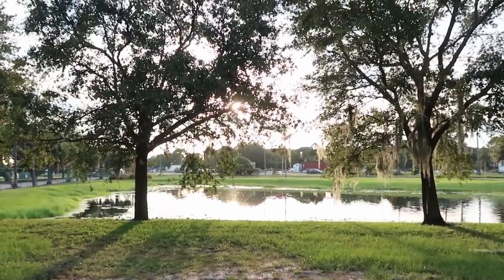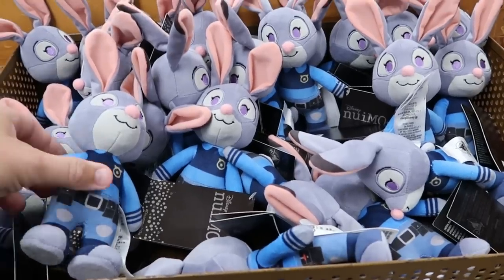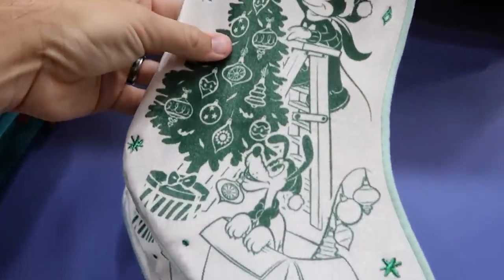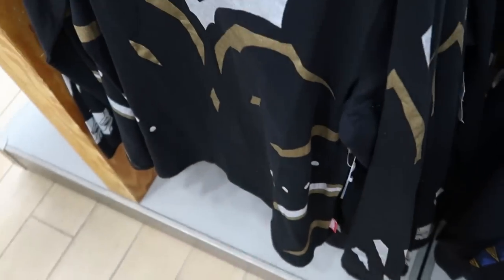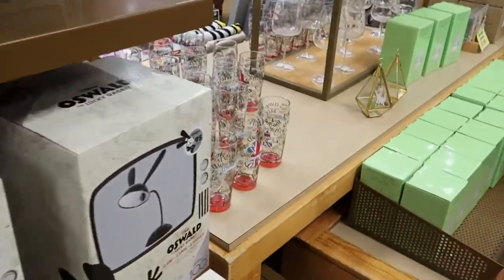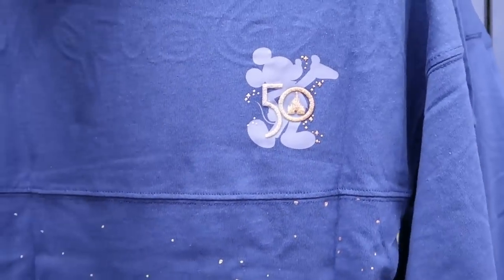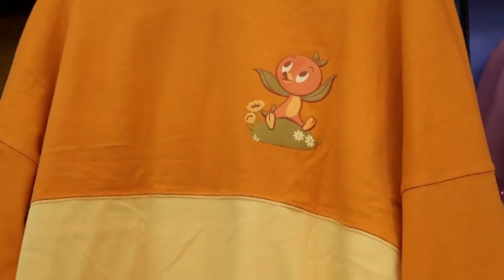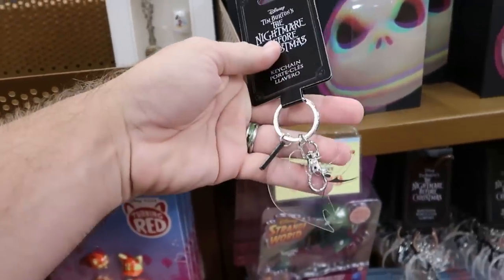DISNEY CHARACTER WAREHOUSE OUTLET SHOPPING | Vineland Ave - HUGE New Disney Merch Drop!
Hey friends and family! Join me for a fun nighttime shopping adventure to the Disney Character Warehouse on Vineland Ave where we will check out all of the newest discounted Disney Merchandise they have to offer! Make today awesome!

Tracey Armstrong
Mike Davies
Elmer Sagehorn
Holli Kilpatrick
Jodi Welcher
Catia Gonzalez
TheSassyPina
Sarah Jones
Vicki Volkmar
Carla Meyer
Vanessa Macias
Cari Simpson
Stefan Mueller
Garrett Peery
Melinda Puente
Jenn Marie
Larissa Robinson
Jill Hepp
Michael Barbu Family
Deb McCoy
Andrew Satterfield
Caroline Gerard
Darren Nobleza
Erin Moyer
Jose Rodas
Starla De Leon
Serena Denning
Kris Wilcox
Susanne Havel
Thomas Arnold
Michele Brossett
Shane Kenny
Patti Martinal
Mayra Dallape
Hillary Daniel
Steve Lorenz